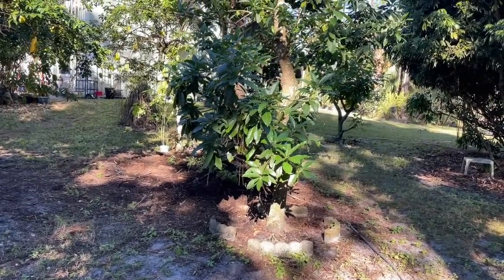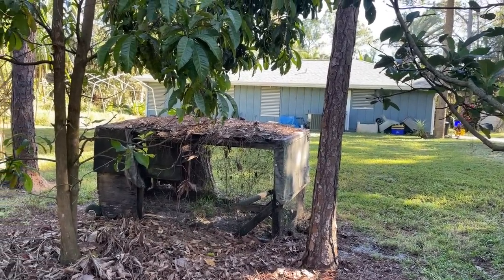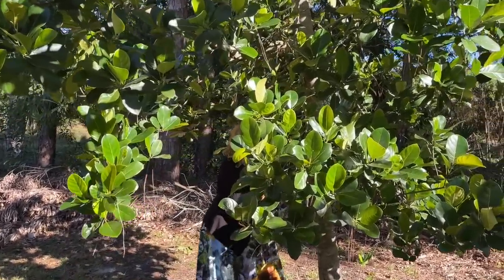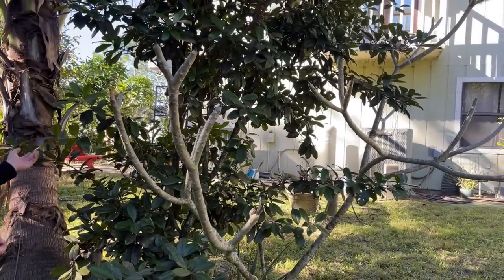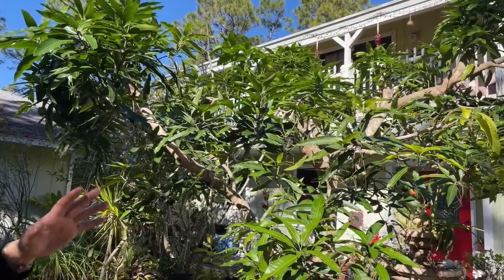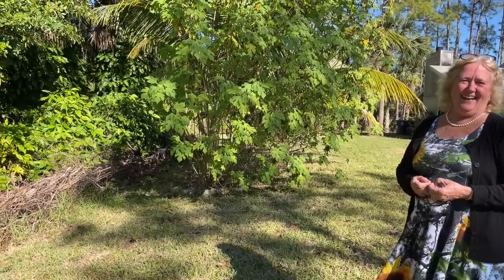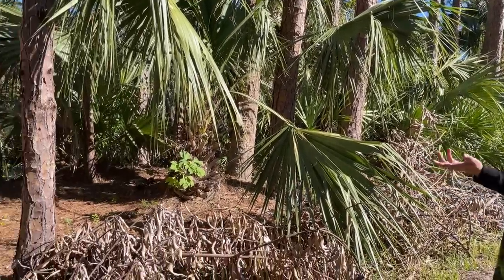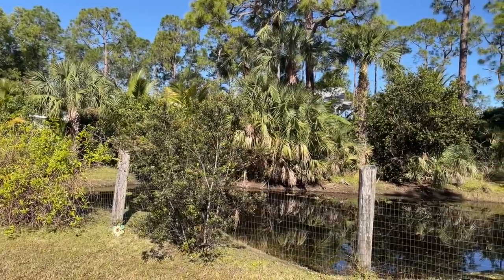Her Tropical Fruit Tree Forest Will Put A Smile On Any Face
Edible Acre Homestead Food Forest, Jupiter Florida